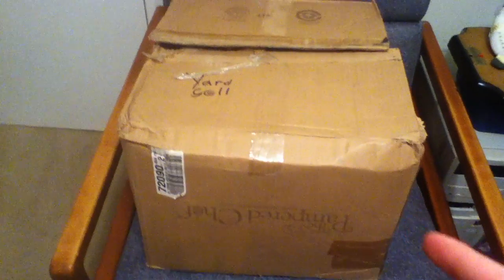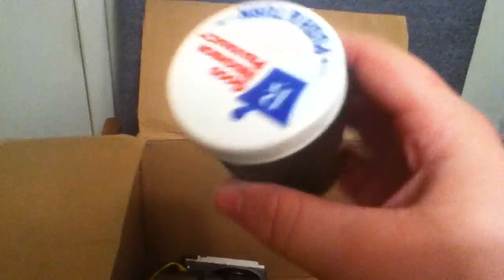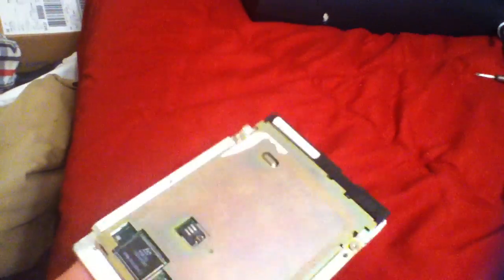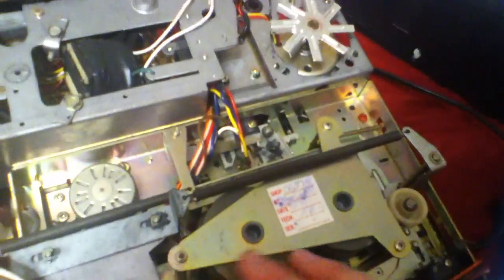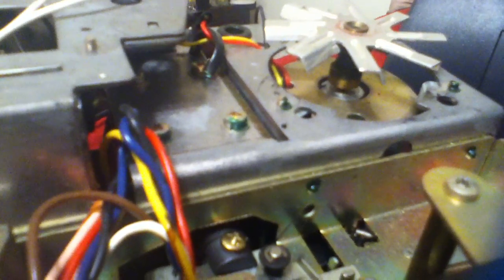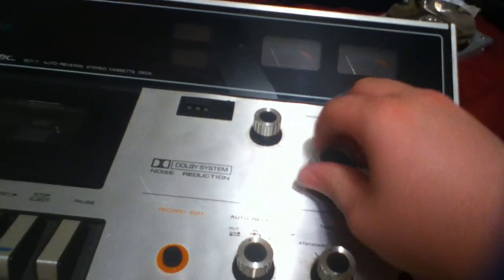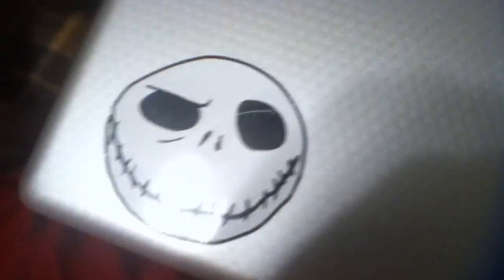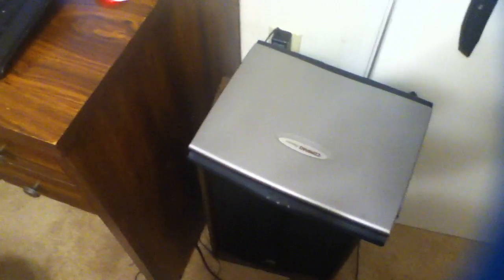A look at a few of my items for uxwbill and anyone who is interested in this topic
enjoy a look at my old collected parts and warning my father has used some mild language in the video other than that feel free to watch